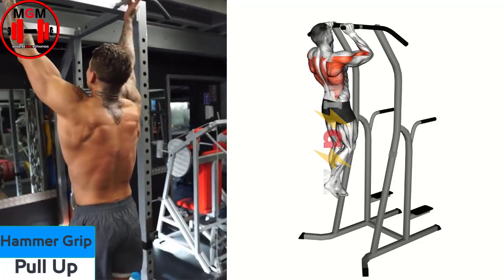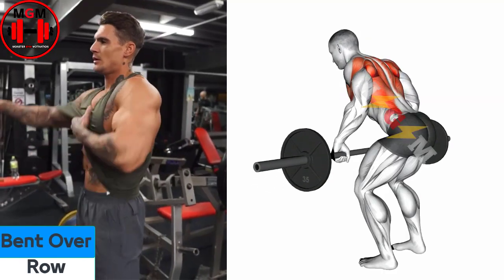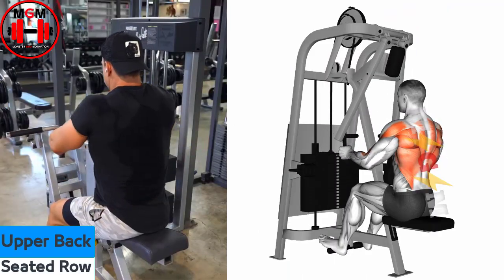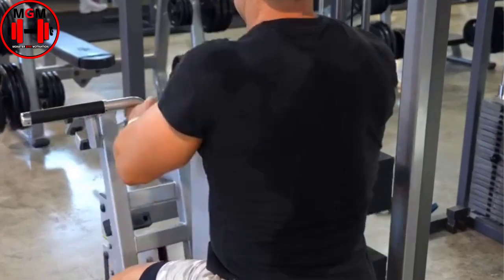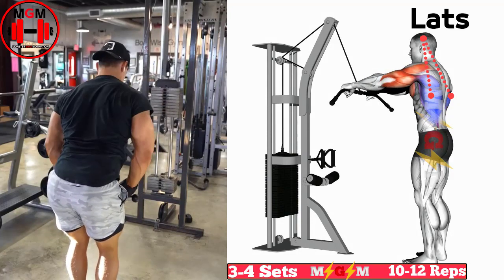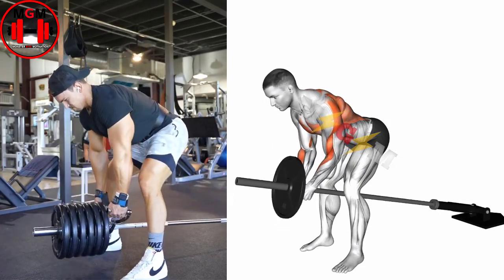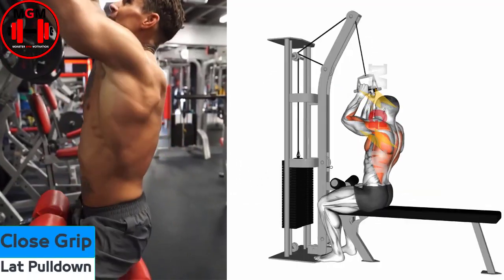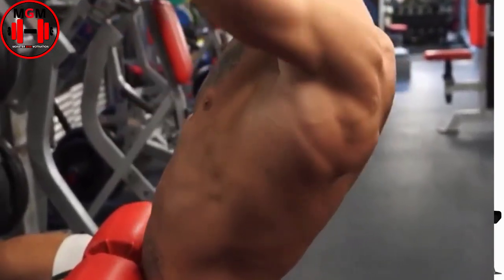Grow Wide And Big Back With These 6 Lats Exercises